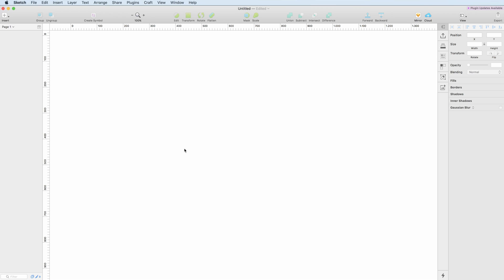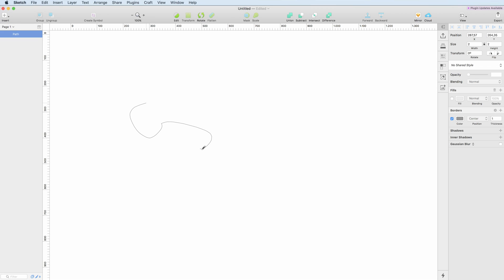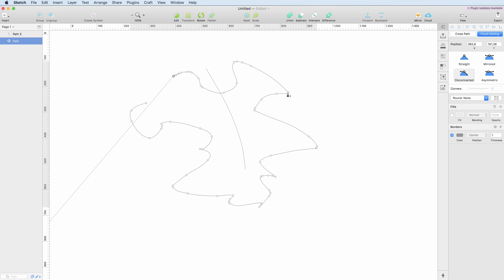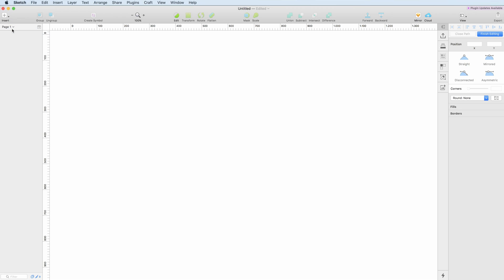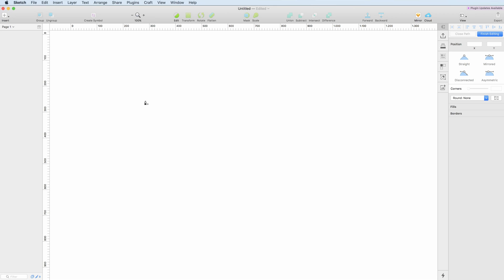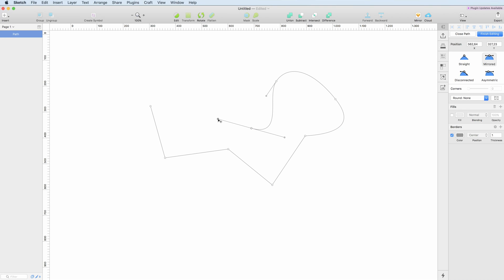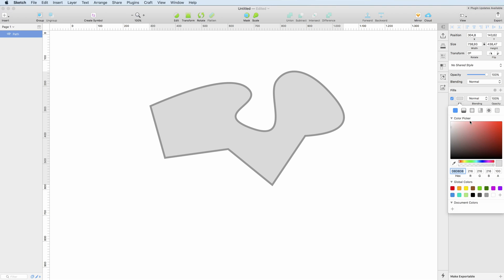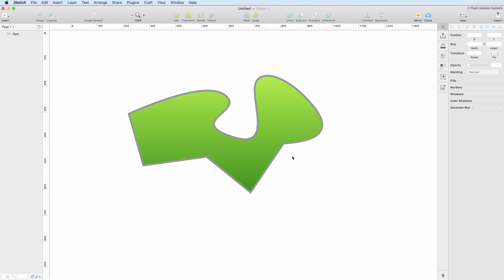Sketch App - Vector Tutorial